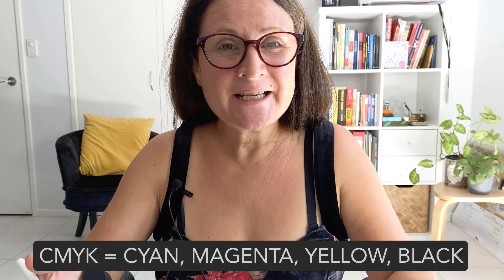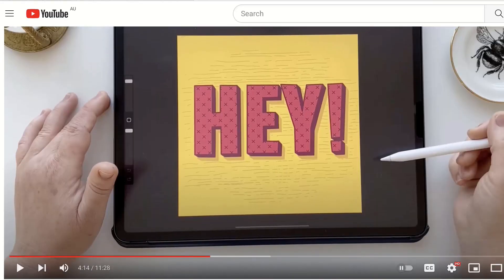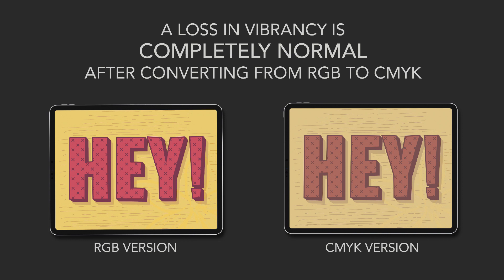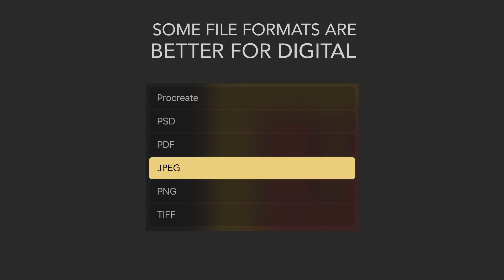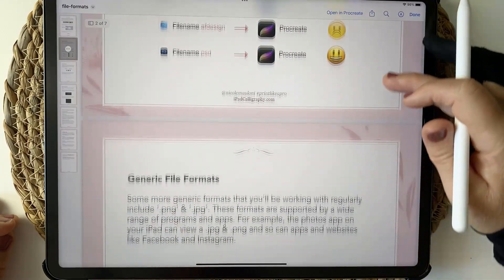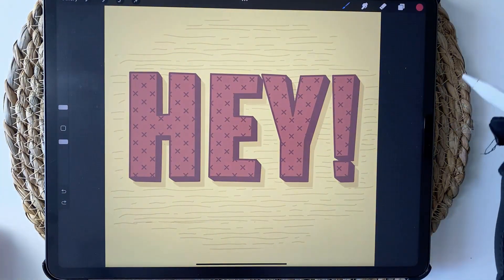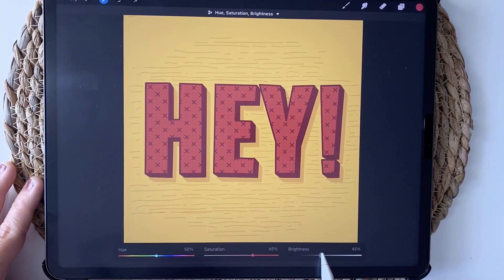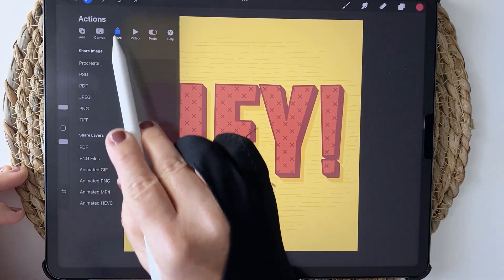Brighten dull CMYK files in Procreate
The CMYK profile can often look dull and muted compared to RGB. Follow these steps to enhance the vibrancy of your artwork without leaving Procreate!